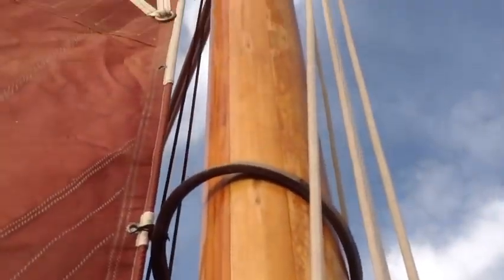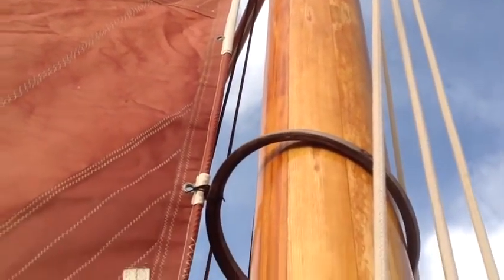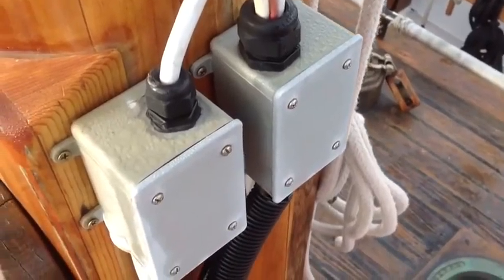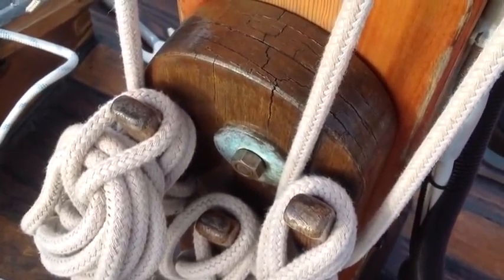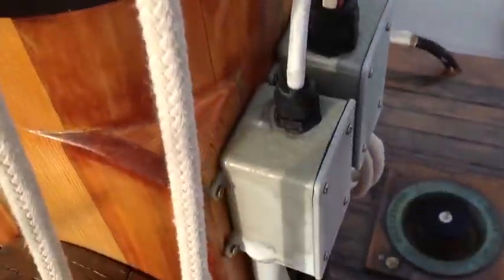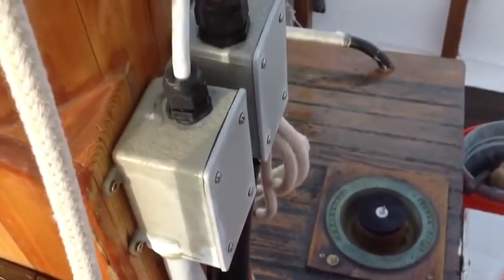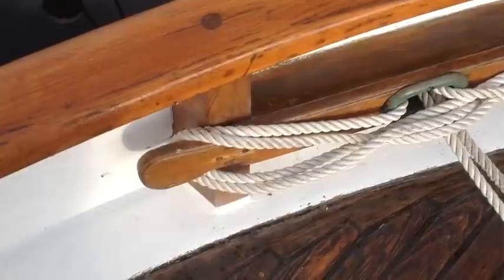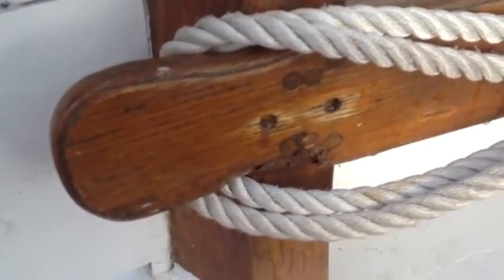Episode 39 - Arrival to a New Dock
Hey Ya'll, happy weekend. We are at our new dock for a few months, winter is almost over A lot of our dock stays are to finish some important work to fix Norna back up from the two year Atlantic Crossing, and to also get Norna back to being ship shape. We had a lot of lines to replace, and some improvements to make on block and tackles. We wanted to get Norna back to being seaworthy to get her out of the tropical heat of Florida
Song Title "Day Drinkin'" by Pete Grundvig